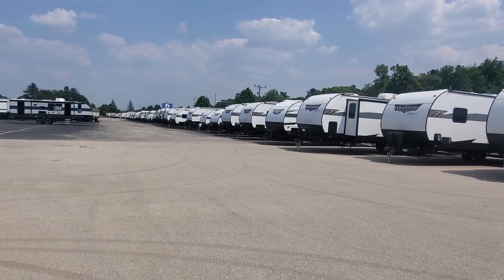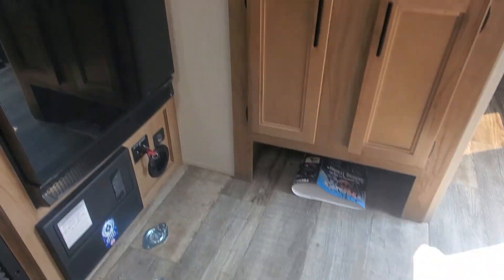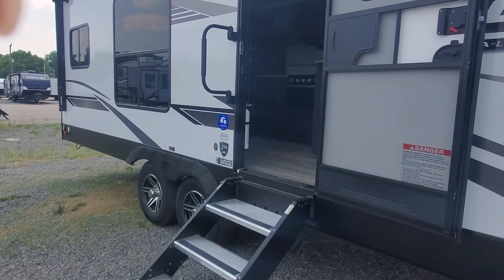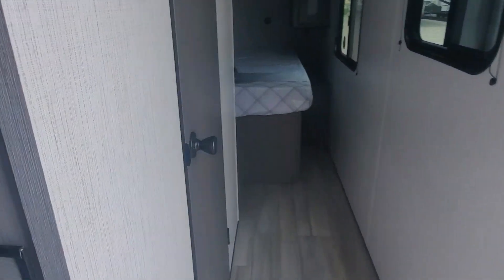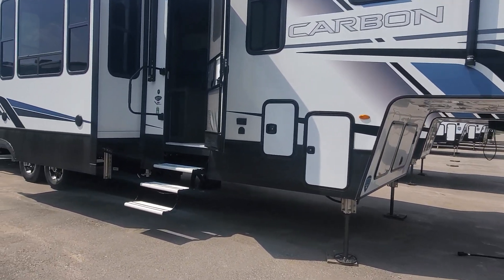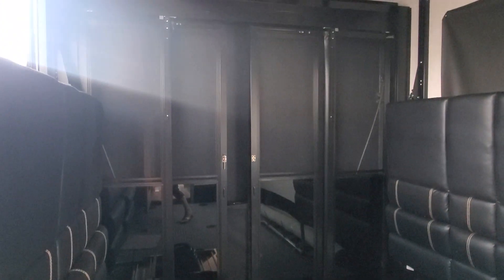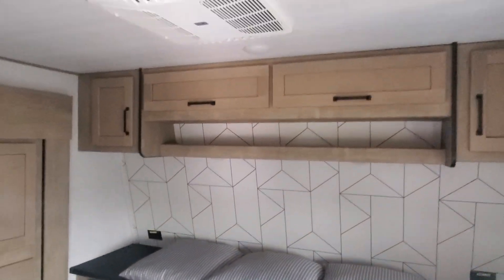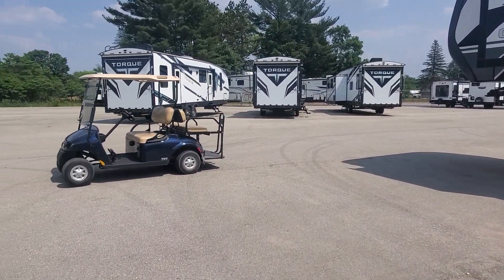Gray Wolf MPG Carbon. Thank you Marcus